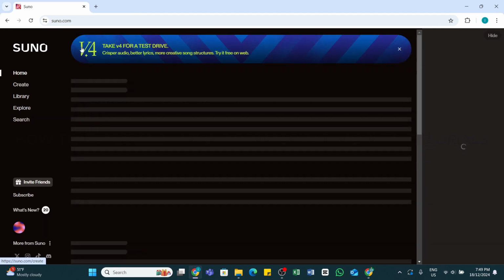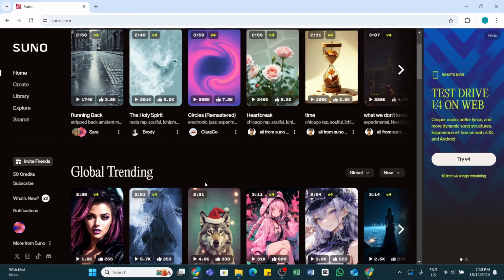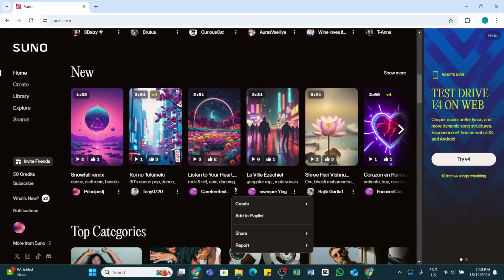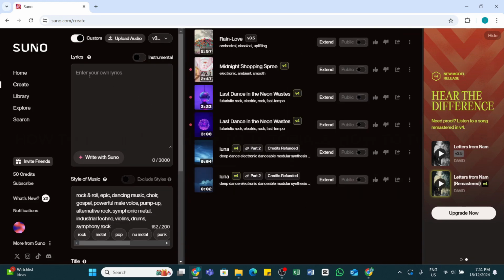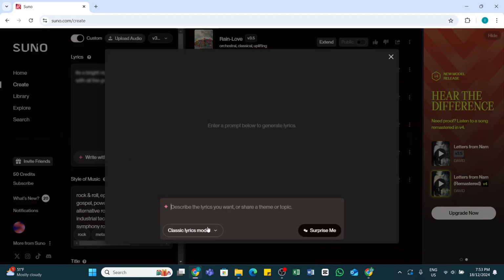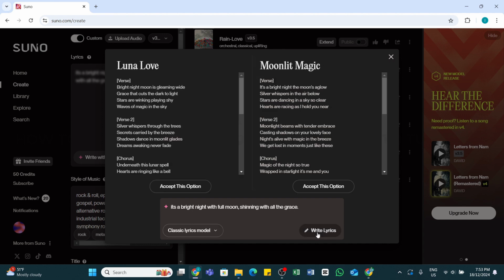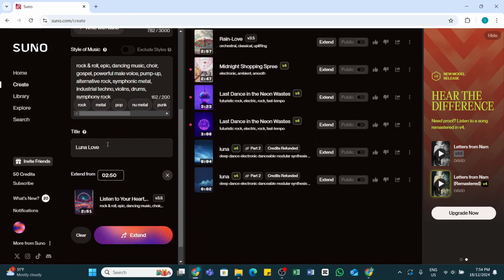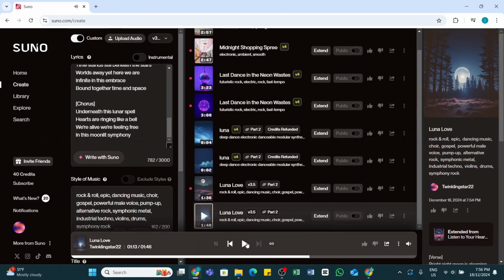How To Extend A Song On Suno AI 2025 | Create Longer Tracks With Suno AI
"How To Extend A Song On Suno AI 2025 | Create Longer Tracks With Suno AI" - A Video Guide by How To Tutorials.

Extending a song on Suno AI is a fantastic way to explore creativity and customize your music. This tutorial walks you through the process of using Suno AI's advanced tools to seamlessly lengthen your favorite tracks or compositions.